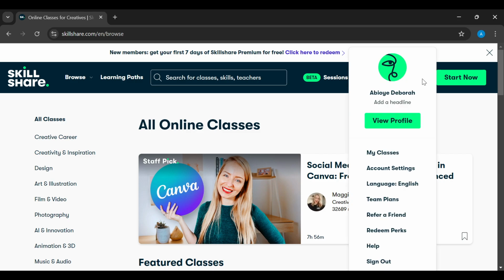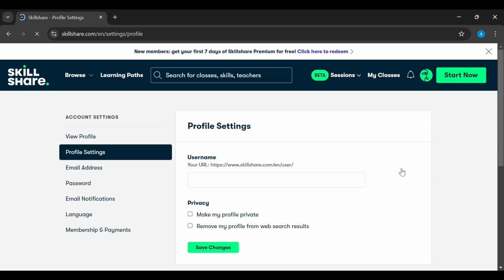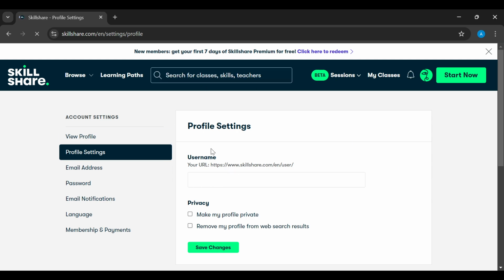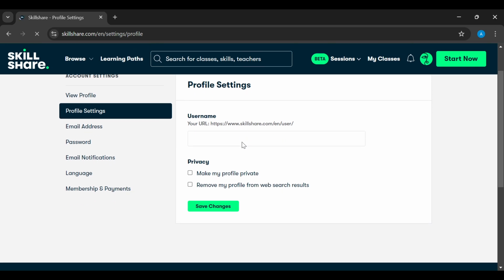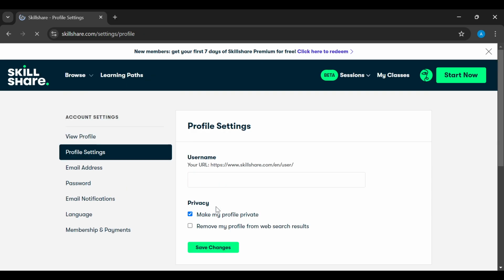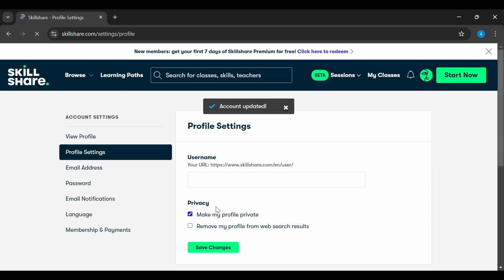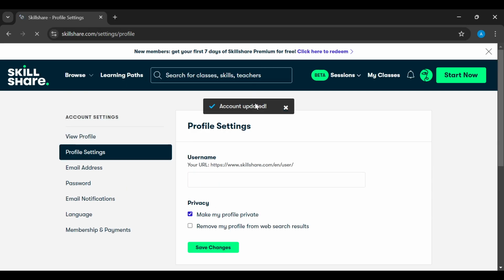How To Make My Profile Private on Skillshare (Quick Tutorial)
In this video I will show you How To Make My Profile Private on Skillshare. It would be good if you watch the video until the end so that you don't miss important steps.